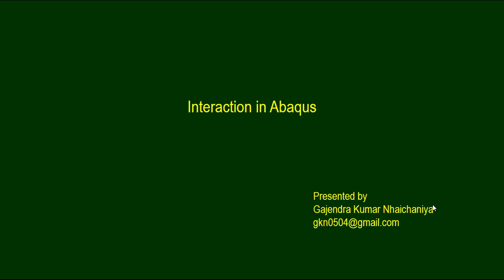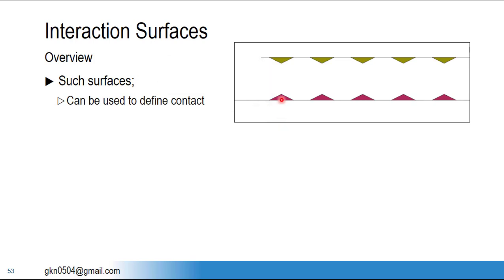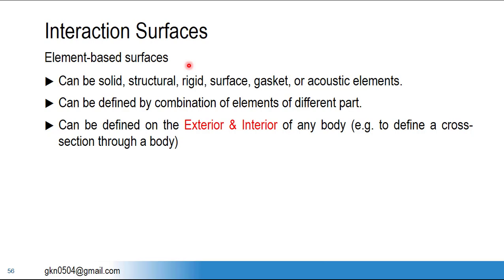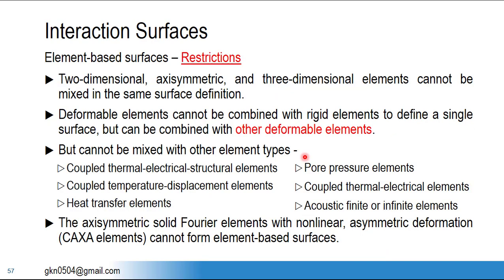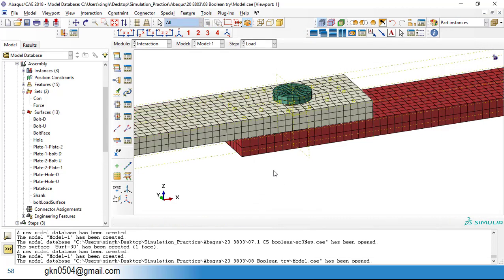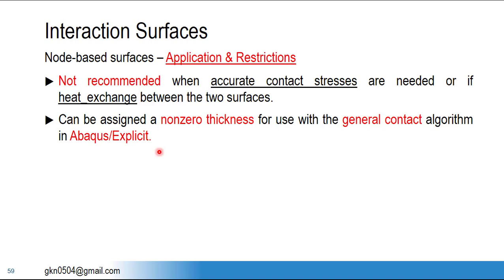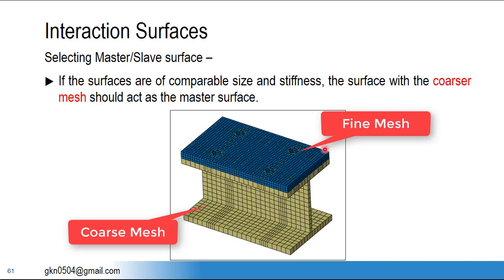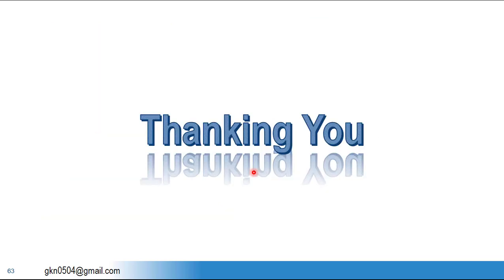Interaction/Contact in Abaqus (Part - 01)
In this video tutorial I talked on -
1. Type of Interaction/Contact available in Abaqus.
2. Type of Interaction/Contact surfaces & applications
3. Master/slave surface selection.
4. Special contact technique.